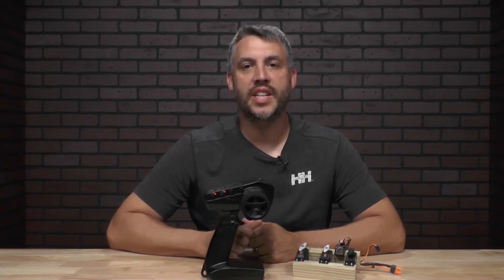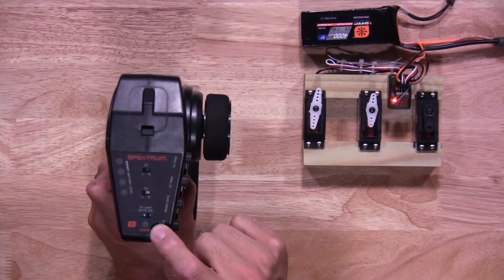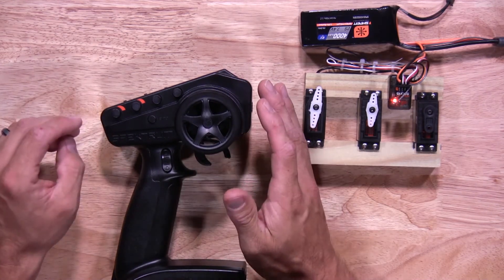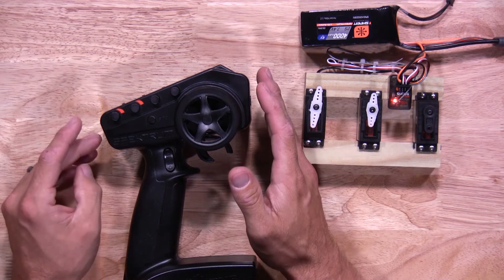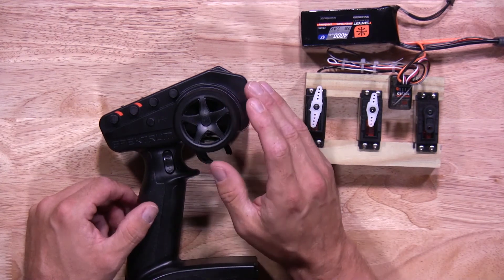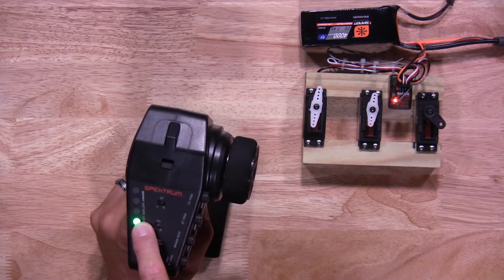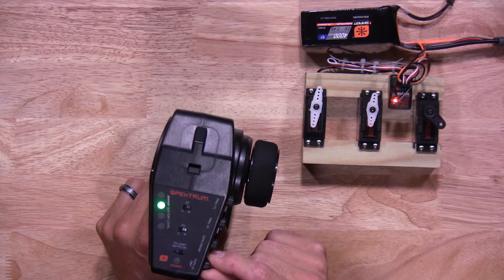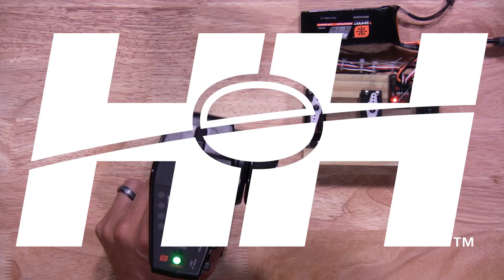From the Tech Desk: How to set the endpoints on the DX3 Transmitter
In this video we are going to show you how to set the end points on your DX3 Transmitter.